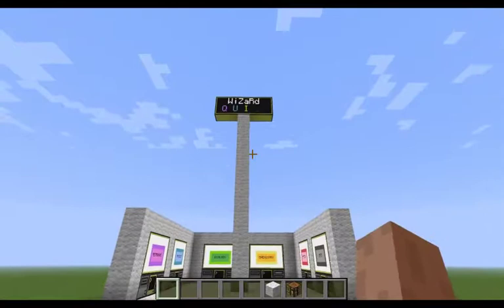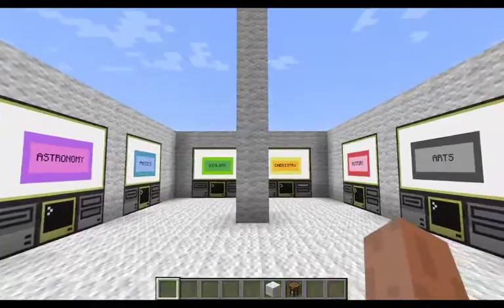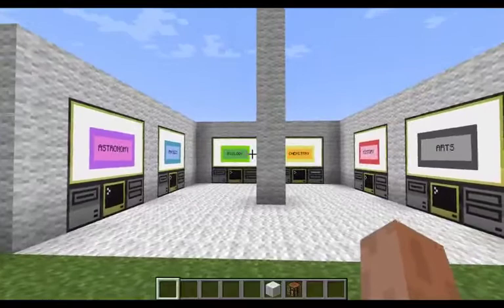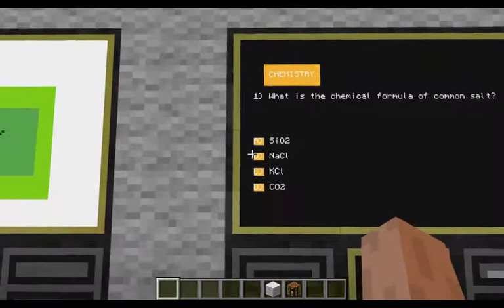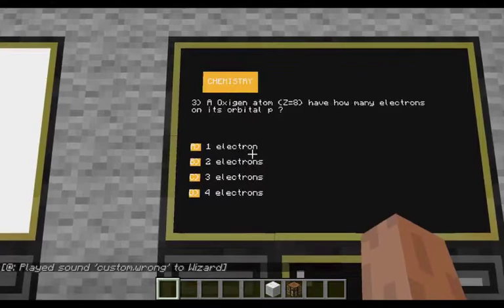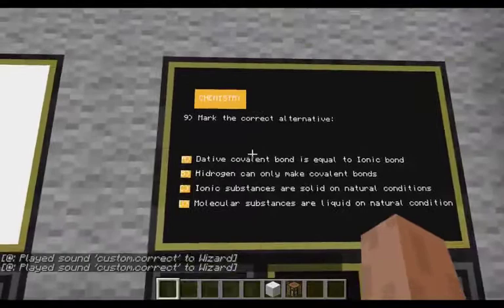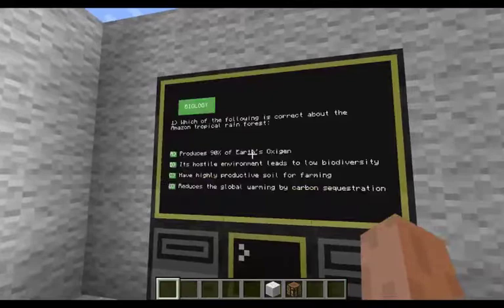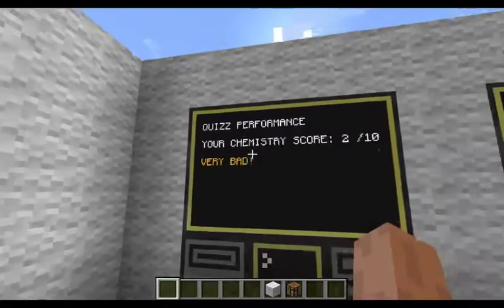Minecraft - ComputerCraft Quizz Games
Hello guys!
Remember those old talk shows, with quizz games we use to see on afternoon on the 80s? i made those for minecraft, you guys can download, play it, modify the questions and make your own quizz and categories, fell free to modify all but plz give me credit for my coding. Thank you!

For the sound to work, you need to grab a commandblock (ID 137) and put it behind the computer, 6 monitors on top (2x3 grid) like u see on the video.

INSTALATION:

1) Download the Sounds and put the Custom folder inside the minecraft/assets/virtual/legacy/sound folder

(note this wont work on 1.7+ - for that you need to make complex stuff, there are tutorials for that here on youtube)

2) Enable 'true' on your ComputerCraft config file (on config folder) for the CommandBlock entrance, so you can use them on CC.

3) Grab the programs from Pastebin (also direwolf API link below) and execute it!

PS - i will add the other ones here soon (more categories),
If you want to change the button color, edit the direwolf API and change the colors.lime/colors.red to wtv color u want like i did there.